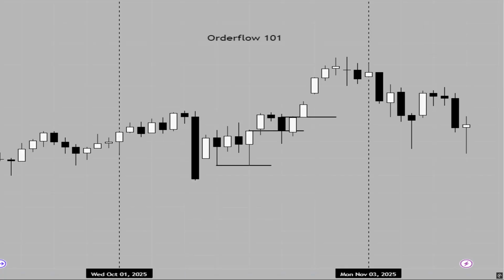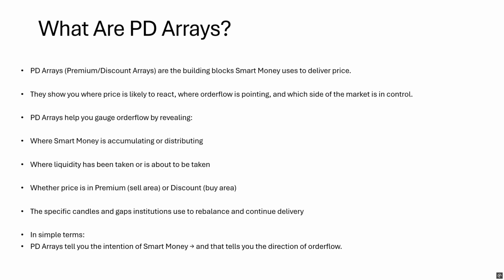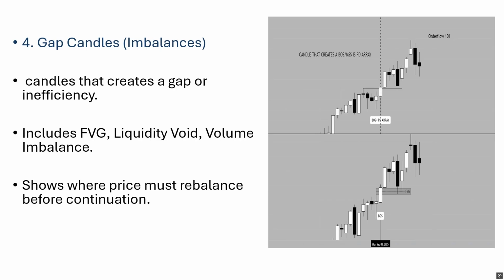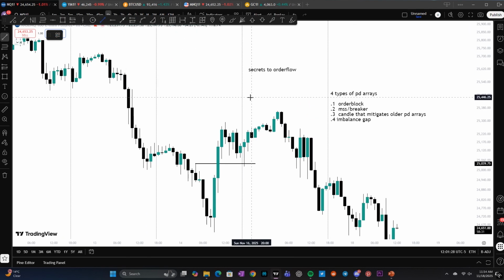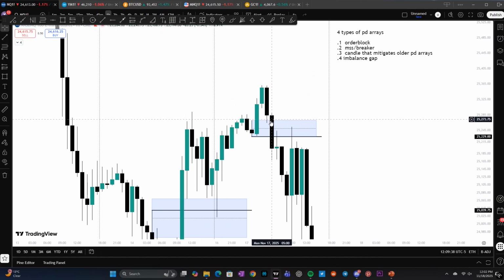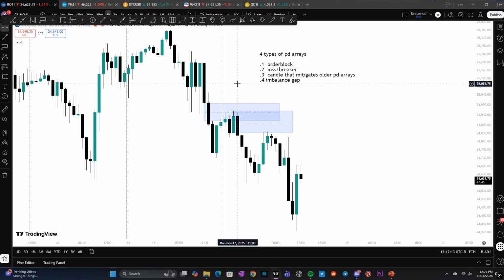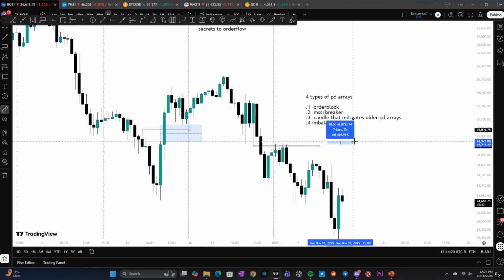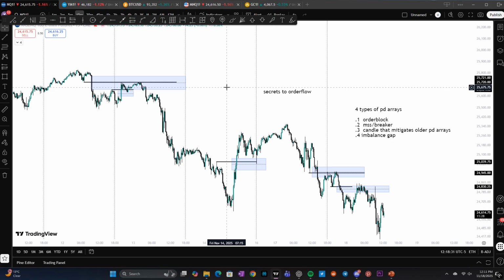SECRETS TO ORDERFLOW - Understanding PD Arrays and Market Direction”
🔍 How to Identify Orderflow Using PD Arrays | Orderflow 101 (ICT Concepts Explained Simply)

Welcome to today’s lesson on Orderflow — the foundation of smart trading.
In this video, I break down how to understand orderflow using PD Arrays, how liquidity is taken, and how price delivers from premium to discount.

You’ll learn:

📌 What is Orderflow?

Orderflow shows you who is in control — buyers or sellers.
Instead of guessing direction, you read what price is actually doing.

📌 What Are PD Arrays?

PD Arrays help you gauge orderflow by identifying the exact candles or ranges that institutions use to rebalance price.
There are 4 main types of PD Arrays we cover:
1️⃣ Order Blocks – The candle that takes liquidity before displacement.
2️⃣ MSS Candle – The candle that creates a Market Structure Shift / Breaker.
3️⃣ Imbalance Candle (FVG) – The candle that creates an imbalance in price.
4️⃣ The Candle Inside a PD Array – The candle that forms within another PD Array and confirms direction.

📌 What You’ll Learn in This Video:

✔ How to spot premium vs discount
✔ How liquidity is taken before the move
✔ How to mark PD Arrays properly
✔ How to confirm a valid shift in market structure (MSS)
✔ How institutions create and respect orderflow patterns
✔ The checklist to follow before entering a trade

Most traders lose because they enter trades without understanding the logic behind price delivery.
This video simplifies everything so you can:
📉 Avoid bad trades
📈 Enter with confidence
🔁 Read the market like a narrative

🧠 If You’re Learning ICT or Smart Money Concepts

This guide will help you finally understand how PD Arrays work and how to combine them for a clear orderflow bias.